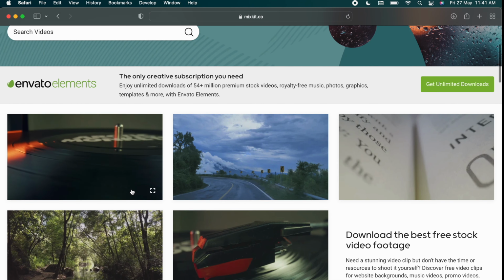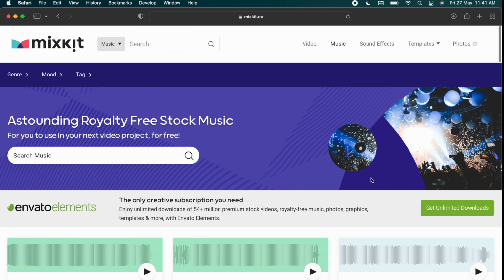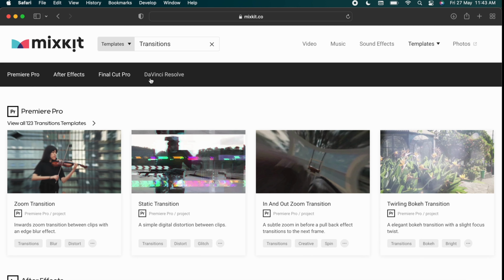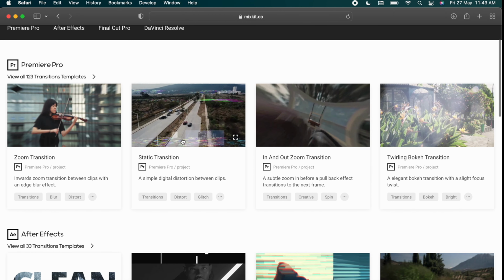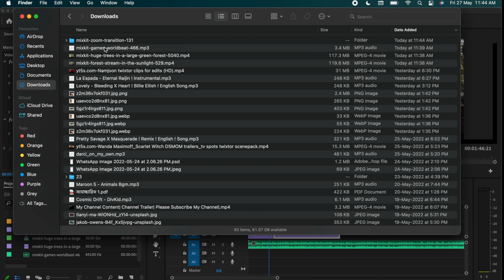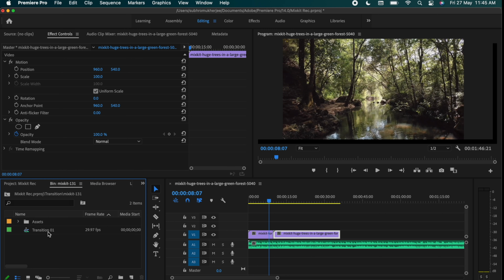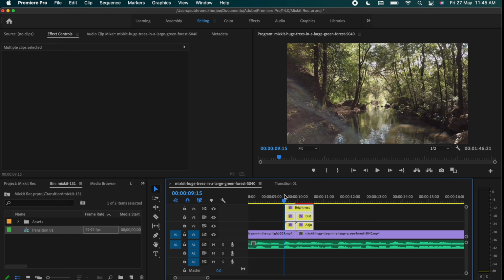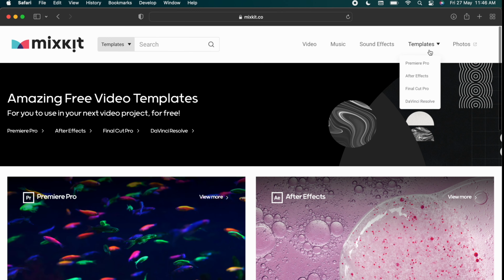How To Download Free Video Footages, Music, Sound Effects, Video Transitions,etc From a Single Site!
Hey Guys, Welcome back to another video after a long time. Today's video is bascially for video creators/youtubers who create and edit videos on a daily basis and want to get quicker with their work.In this tutorial, I am gonna show you how to download free video footages, music, sound effects, video transitions and other video templates using one single website.

Follow me on:
Vimeo-